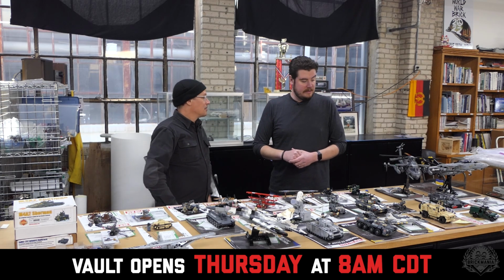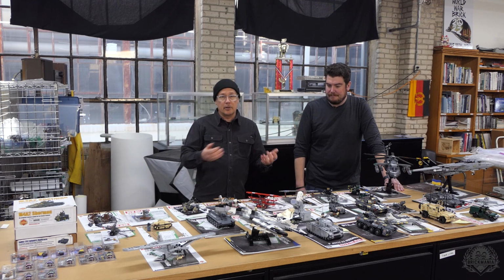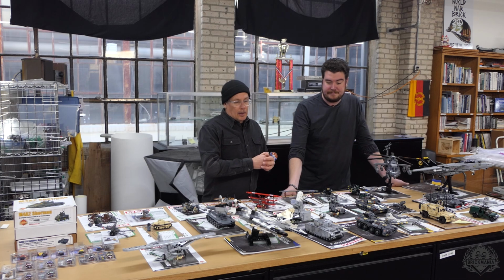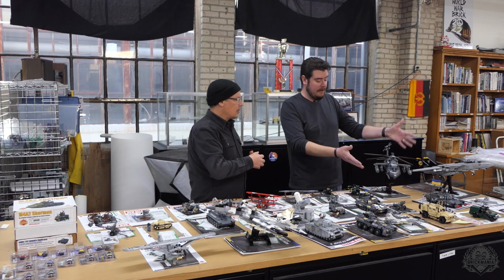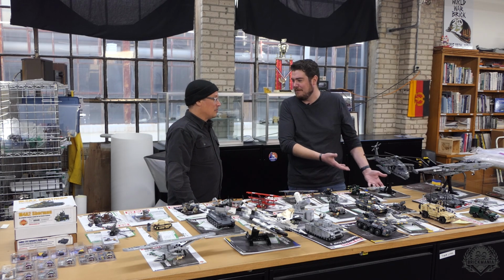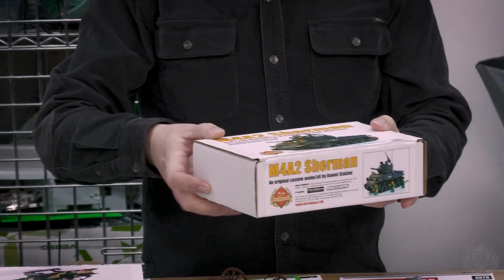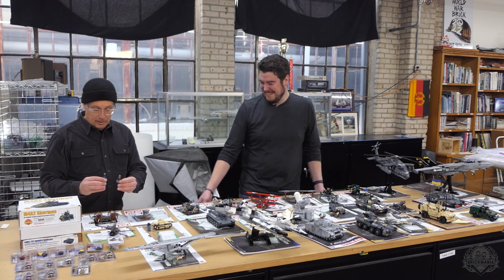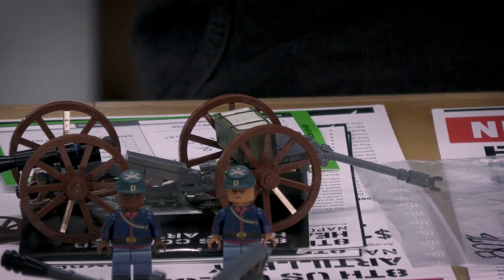March 28, 2024 BKM Vault Drop Preview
New Stock added Thursday the 28th at 8am CDT!

What is the Vault? It is where you'll find exclusive display models, out of production kits, kit exclusive minifigs, and much more! Remember, once an item has hit the BKM Vault it will no longer be produced in that form by Brickmania. This is the last stop!

New Items will be added to the Vault starting 8am Central Time on the LAST Thursday of every month.

The Vault is no longer an auction based system and all items are now available for immediate purchase. Most items are listed at original MSRP and are available on a first-come, first-served basis. We reserve the right to limit quantities to one per customer, per order.

A few things to keep in mind...

All products in the vault are sold as is and are not eligible for return. No exceptions.

BKM Vault items are available in extremely limited quantities.

Concerning display models...

Each model comes with a certificate of authenticity.

Each model is shipped assembled and includes an official instruction booklet.

Each model may include various store signage and/or extra stickers when possible. On rare occasions you may get an original box. We do NOT guarantee any of those extras will be included, even if shown in the product picture. Product pictures is representative of items in the Vault and contents may very from kit to kit.

Concerning minifigures...

Minifigs will be shipped in a standard plastic clamshell with an exclusive backing card.

Minifigs may vary slightly between production runs and updates in printing technology.

Concerning display models...

Concerning minifigures...